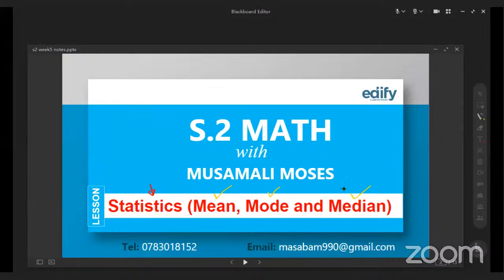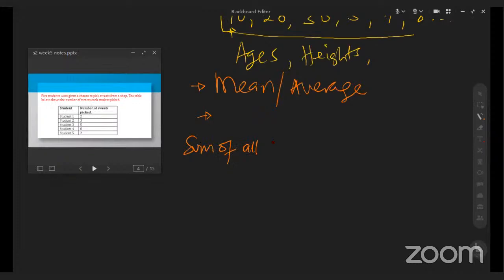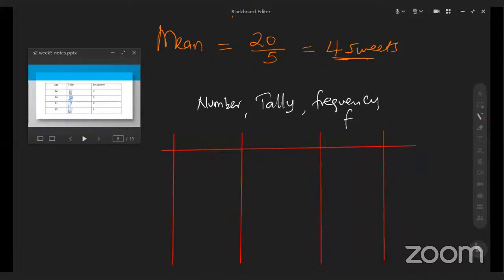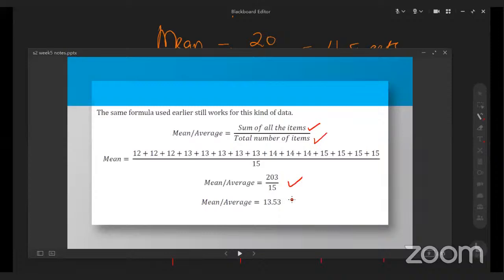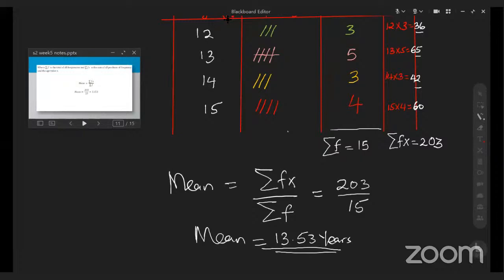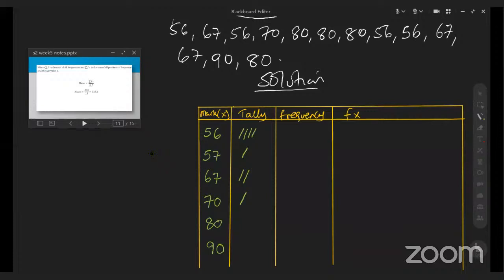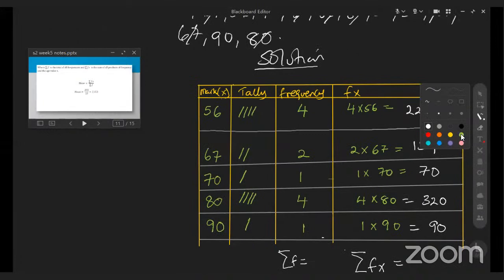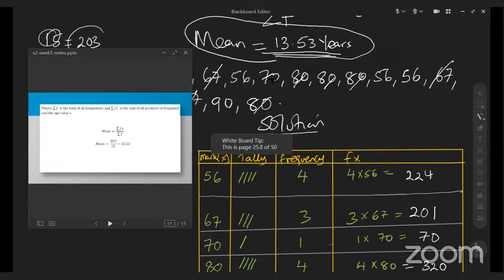S2 Mathematic e-Class Lesson by Tr. Musamali Moses